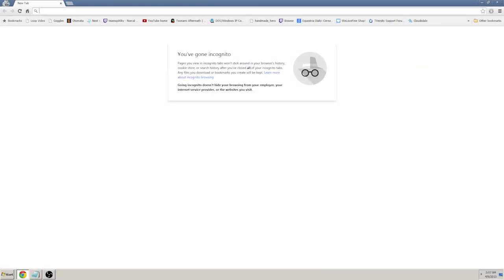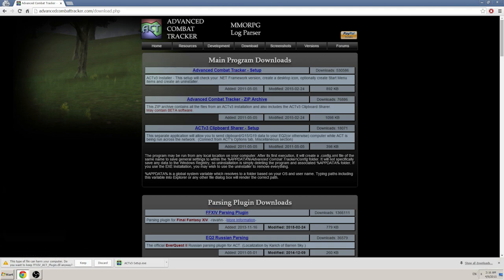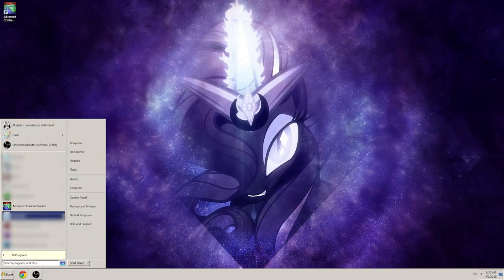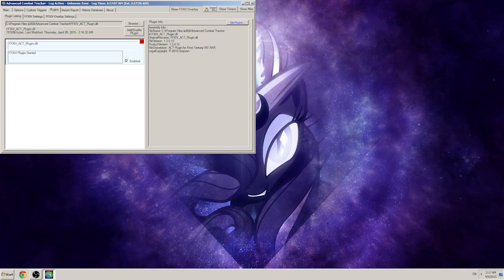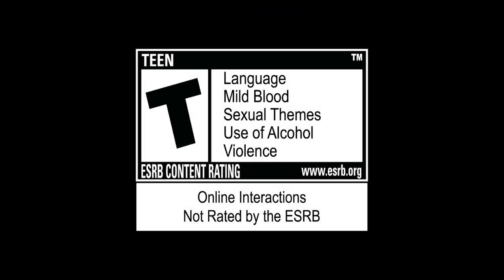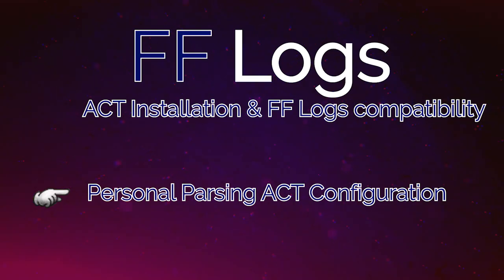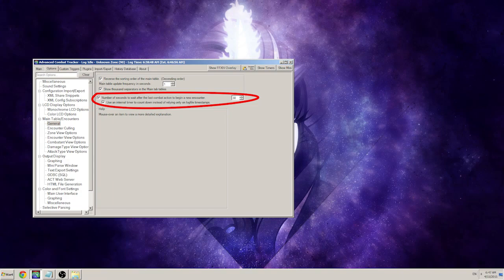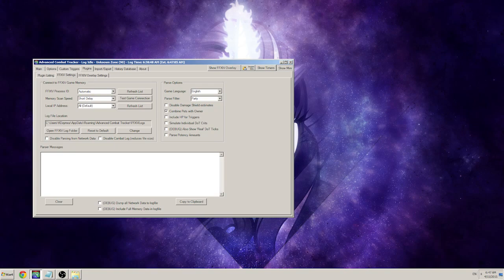FFXIV - ACT & FFLogs Setup!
Basic setup guide for the ACT Parser for Final Fantasy 14: A Realm Reborn and configuration for FFLogs.com